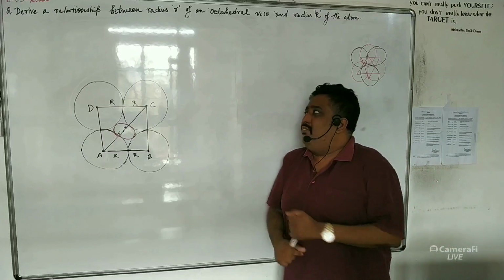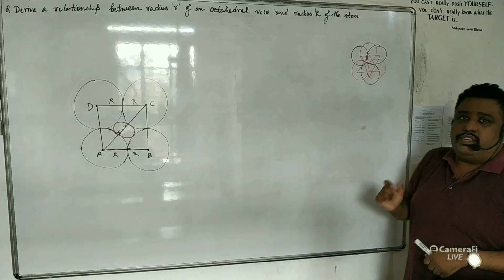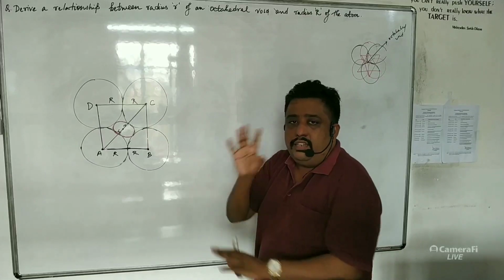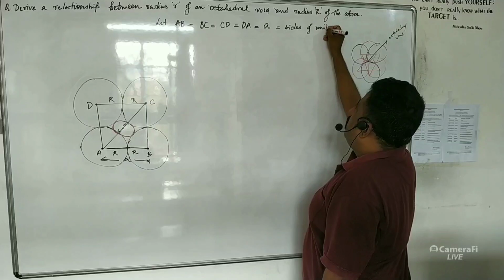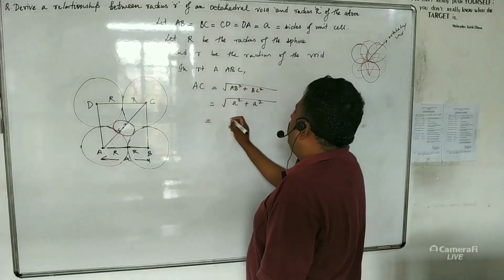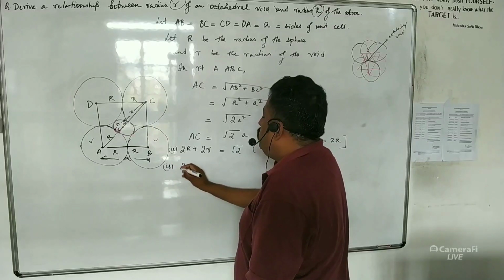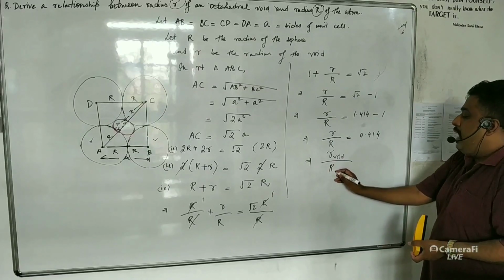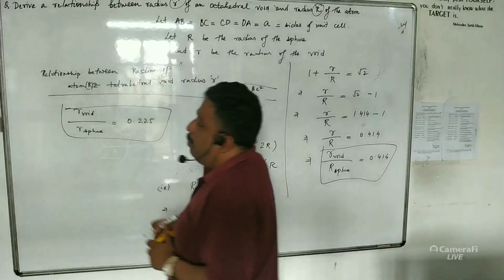Relationship between radius of Octahedral void and radius of atom